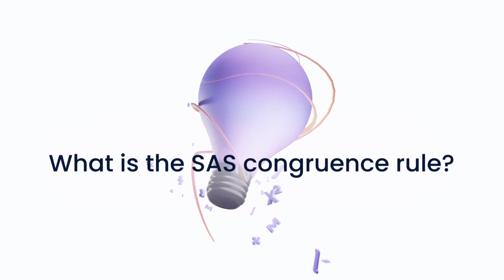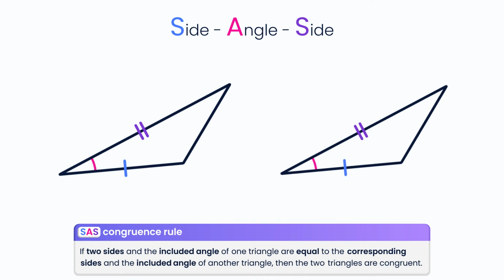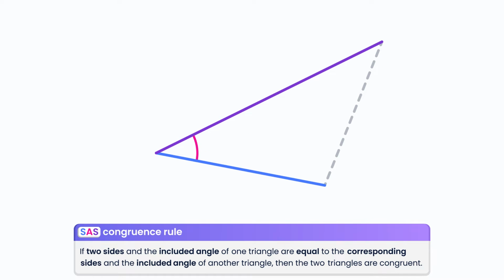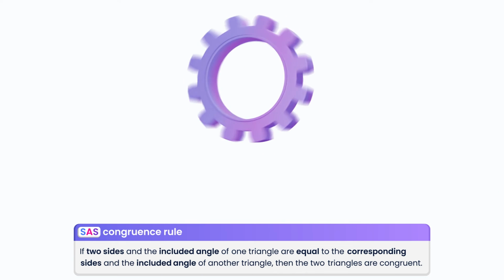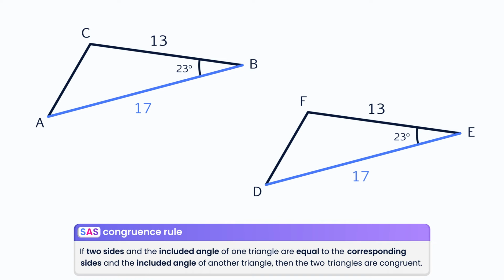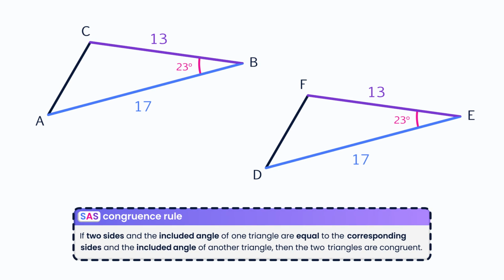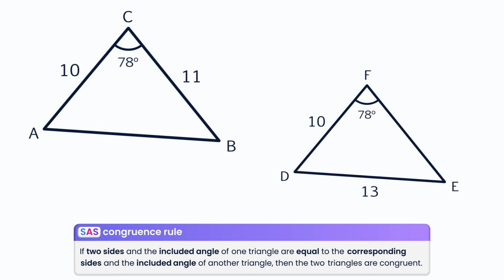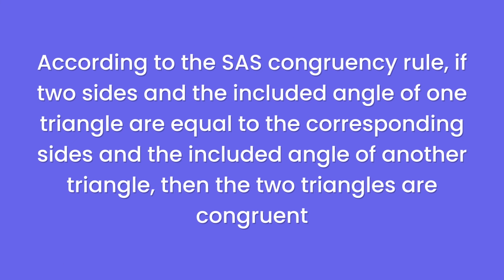What Is the SAS Congruence Rule?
The SAS congruency rule states that two triangles are congruent if two of their corresponding sides and their included angle are congruent. This video explains.